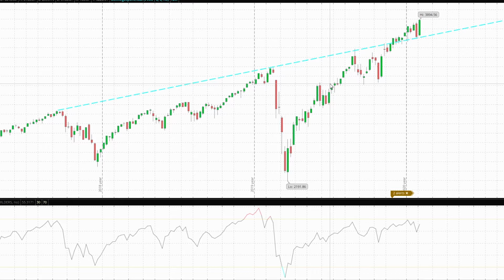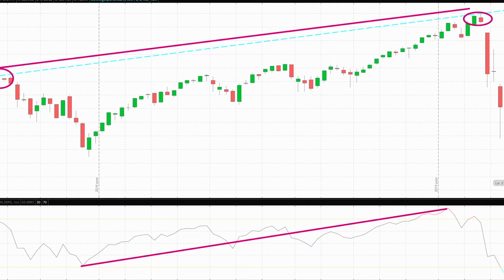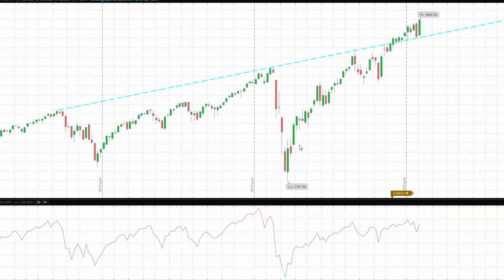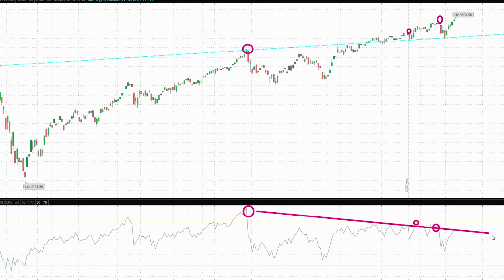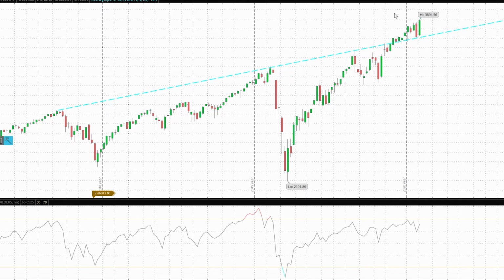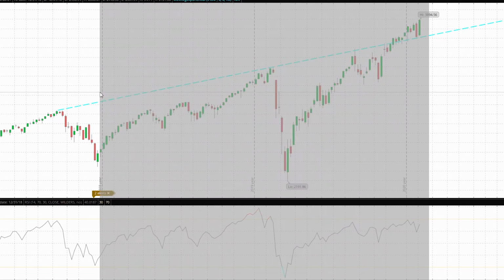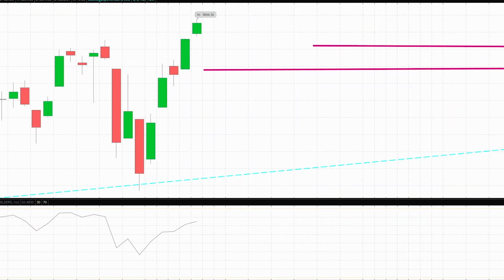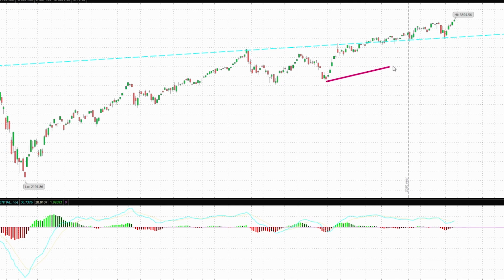Bearish Divergence | Or NOT so Much?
Bearish Divergence is often hard to spot.  How do you know if you are seeing Bearish Divergence in stock price or if maybe the indicator is still on the move and will also make a new high with the stock?